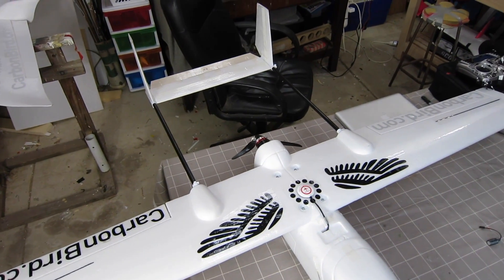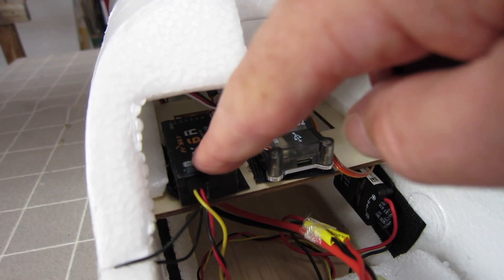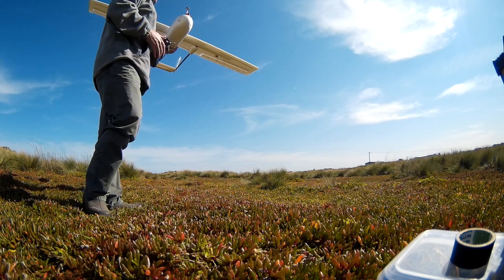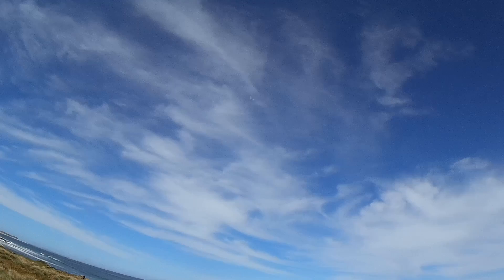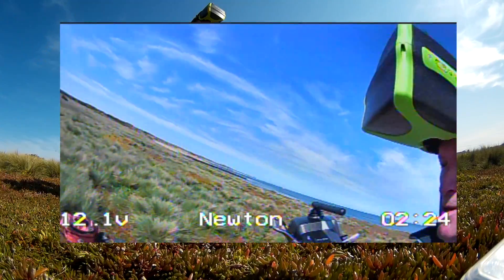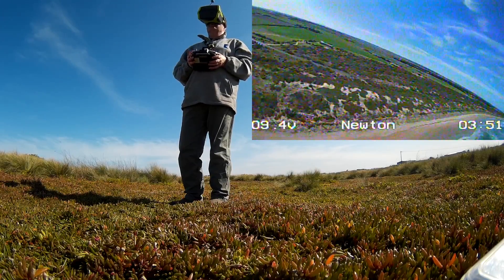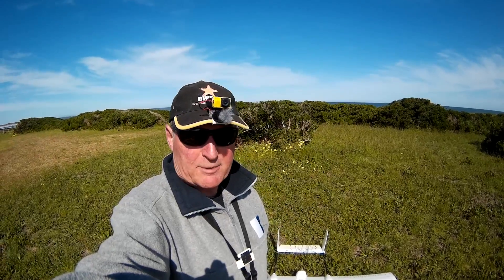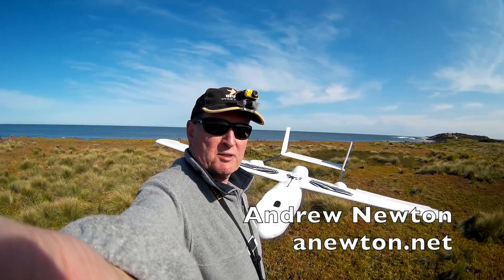CarbonBird SkyHunter AIR3 iNav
Overview and FPV flight with Sirius AIR3 iNav controlling the CarbonBird Skyhunter. Flight battery was not up to the strong headwind but AIR3 iNav worked well.